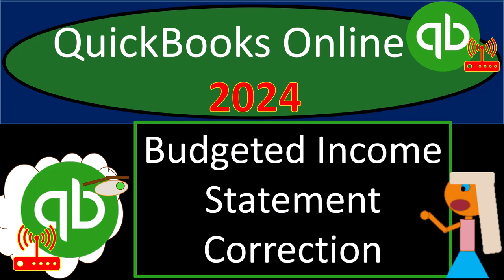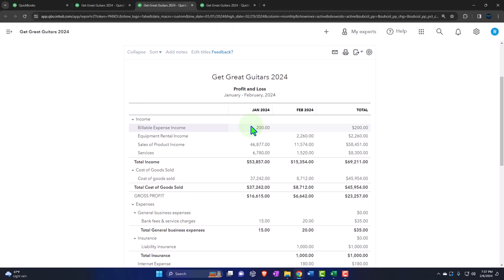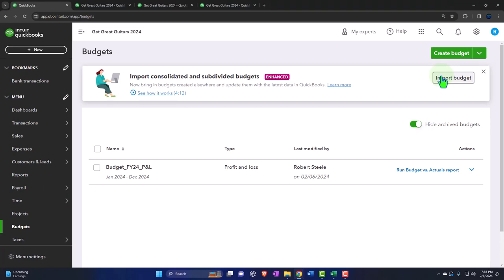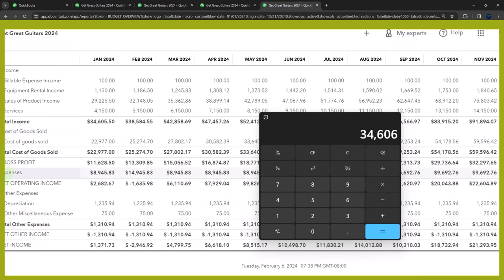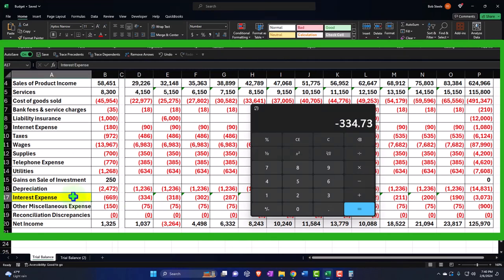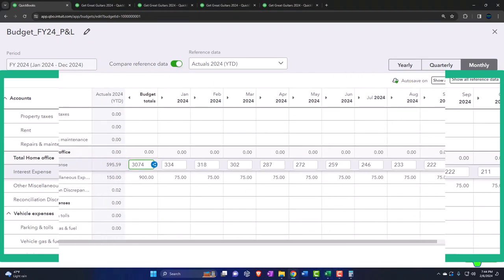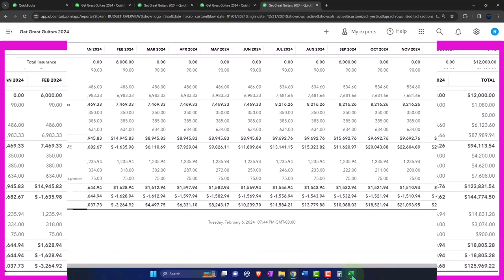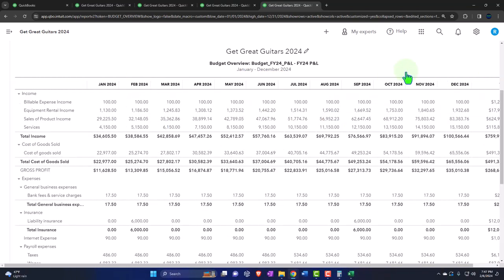Budgeted Income Statement Correction 11143 QuickBooks Online 2024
Budgeted Income Statement Correction
QuickBooks Online 2024